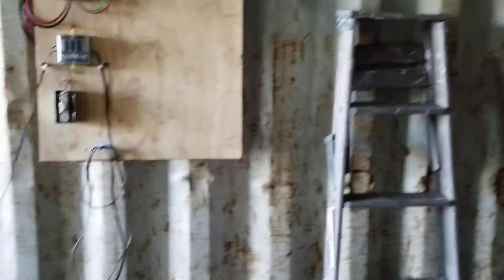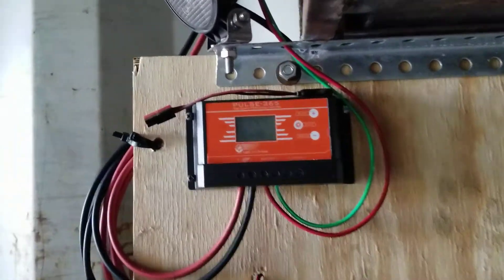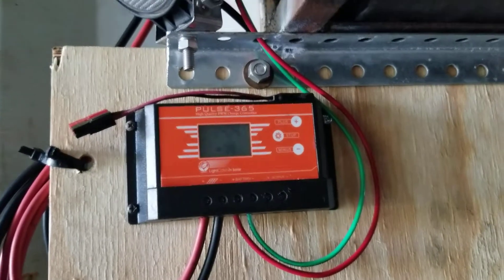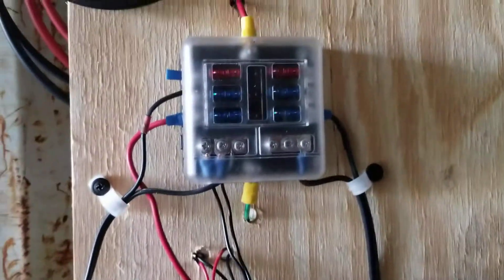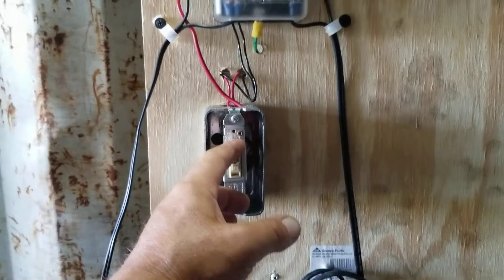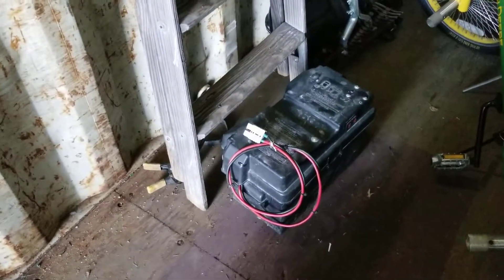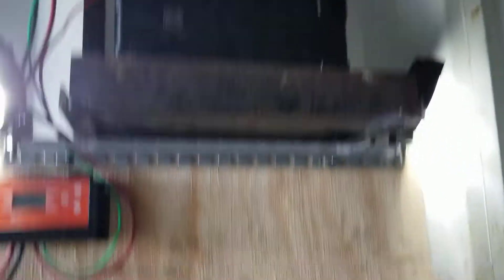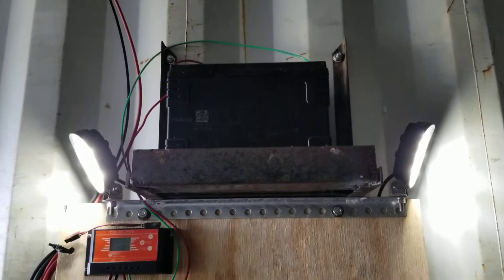100 watt solar system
Small solar power system in my storage container.